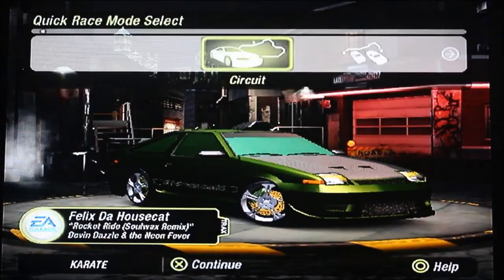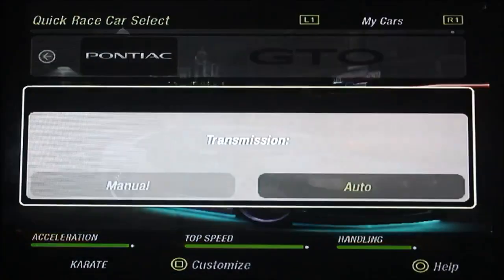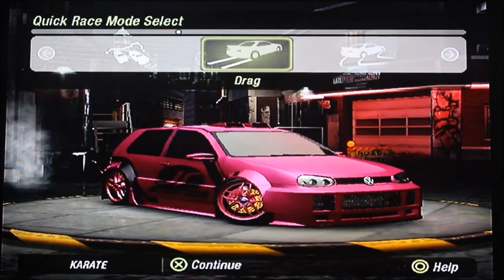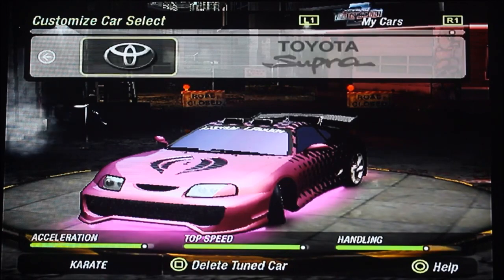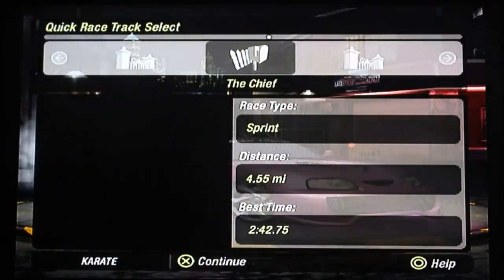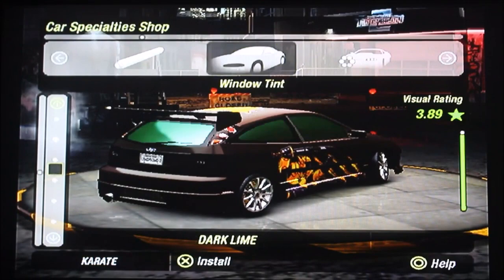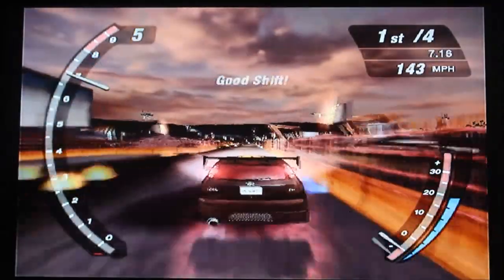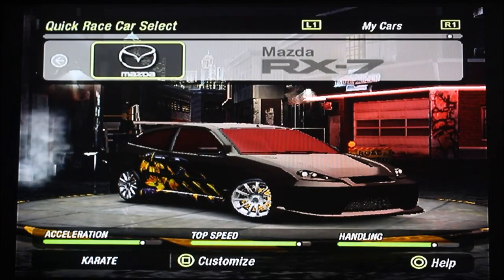Need For Speed Underground 2 - OCs' Cars Customzation Part 4 + Gameplays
Next game, Need For Speed Underground

00:00 Axel Cougar's Toyota Corolla
08:05 Sonia's Pontiac GTO
16:15 Axel Cougar's Corolla Gameplay
20:54 Sonia's Pontiac GTO Gameplay
23:32 Skuller's Honda Civic
30:18 Caden's Ford Mustang GT
36:14 Caden's Ford Mustang GT Gameplay
39:59 Skuller's Honda Civic Gameplay
43:52 Laura's Volkswagen Golf GTI
50:42 Katty's Peugeot 206
57:20 Laura's Golf GTI Gameplay
59:26 Katty's Peugeot 206 Gameplay
1:03:04 Rosaline's Toyota Supra
1:11:49 Afiq's Subaru Impreza WRX STI
1:18:24 Rosaline's Toyota Supra Gameplay
1:23:35 Afiq's Subaru Impreza Gameplay
1:28:04 Lex Firenook's (Cake-chan's OC) Ford Focus
1:33:18 Hizu's Mazda RX-7
1:42:00 Lex's Ford Focus Gameplay
1:43:41 Hizu's Mazda RX-7 Gameplay